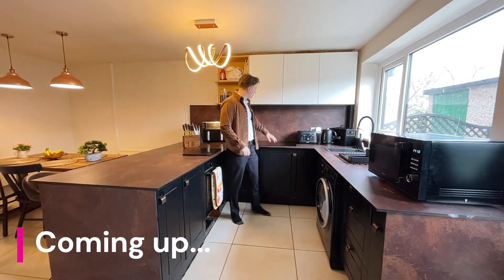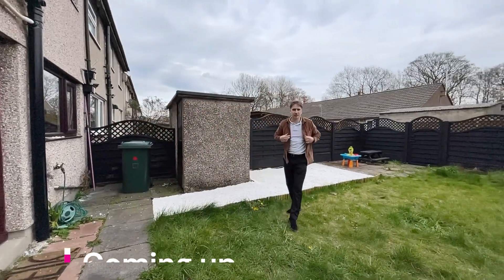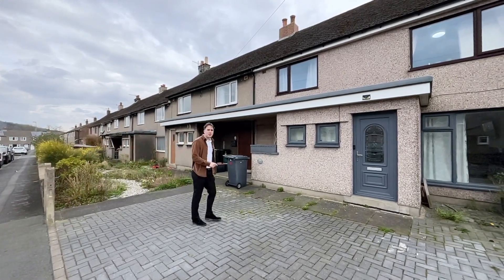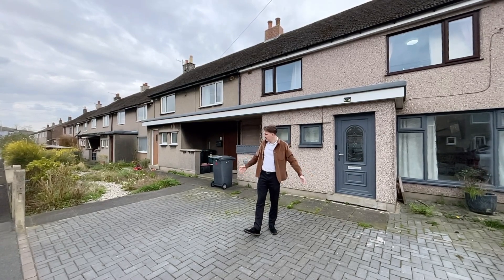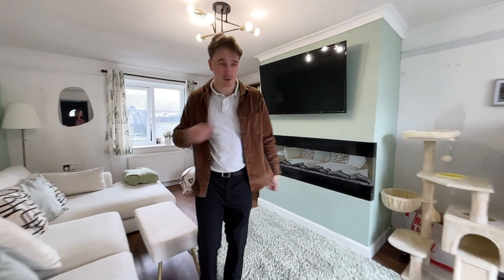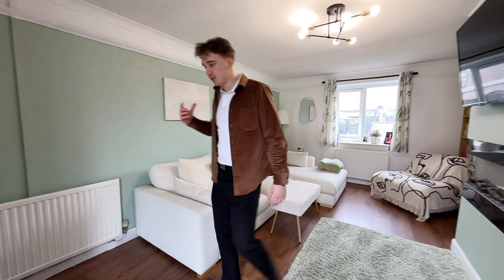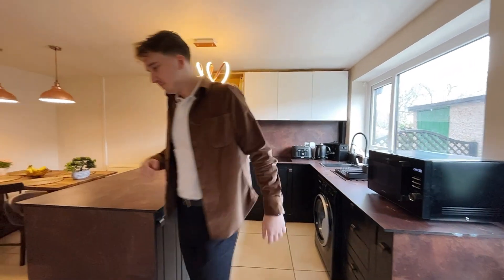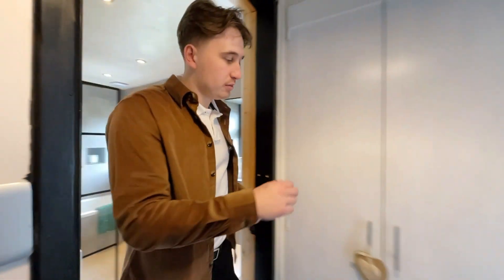A Stunning 3 bedroom terrace on Artlebeck Road in Caton | Property Tour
Key Insights of Artlebeck Road

💡 The property's location in Kon offers convenient access to local amenities and transportation routes, making it an ideal place to live.
💡 The interior design of the property is tastefully done, with attention to detail and a color scheme that adds a touch of uniqueness.
💡 The kitchen stands out with its striking design and the beautiful browny orange worktop, which adds warmth and character to the space.
💡 The bathrooms are well-designed, with stylish tiles and the impressive rain shower creating a luxurious and relaxing experience.
💡 The bedrooms offer both comfort and functionality, with ample storage and natural light, making them versatile spaces for living or working.
💡 The master bedroom is particularly spacious, allowing for easy movement and accommodating additional furniture.
💡 The outdoor space provides a lovely area to enjoy the green surroundings, with a lawn and gravel area perfect for outdoor activities and entertaining guests.

helpingyoumove in Lancaster, Morecambe, Preston, and South Ribble

00:00 🏘️ The property is located in Kon, a well-connected village with local amenities and easy access to the M6.
01:17 🖼️ The interior of the property is stylishly decorated, with a modern hallway and a color scheme that works well in the lounge.
02:02 🍽️ The kitchen is striking and modern, with a beautiful browny orange worktop that complements the black units.
03:39 🛁 The bathrooms are well-designed, with stylish tiles and an impressive rain shower in the wet section.
04:38 🛏️ The bedrooms are spacious, with ample storage and plenty of natural light.
05:32 🌳 The outdoor space features a lovely lawn and gravel area, perfect for hosting gatherings and enjoying the green surroundings.